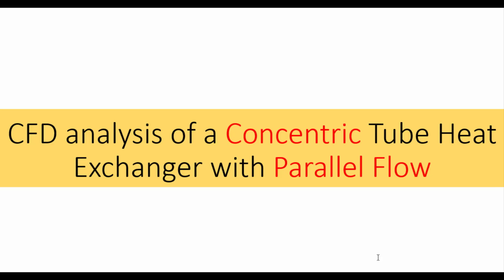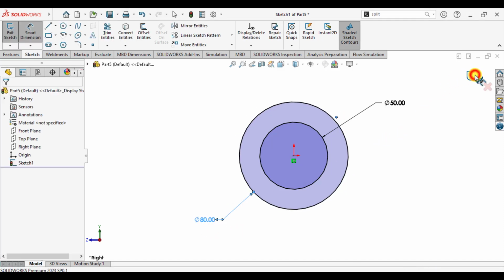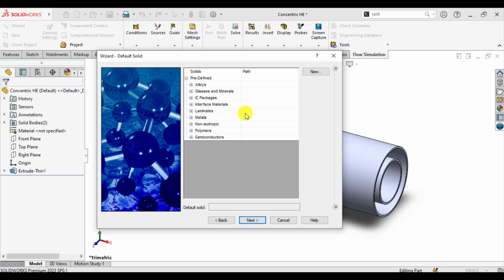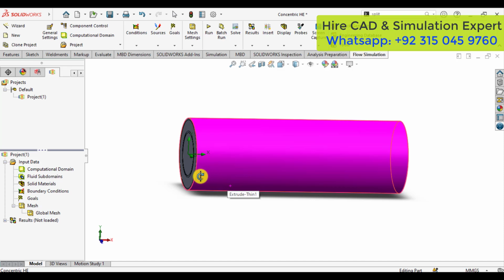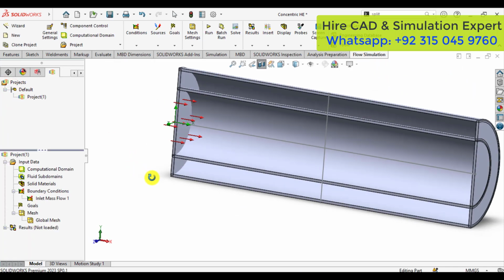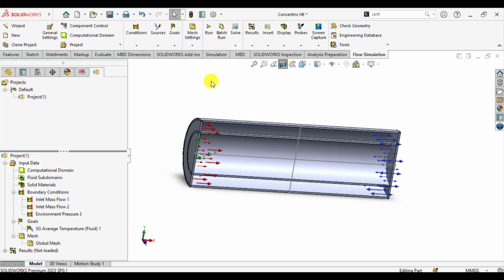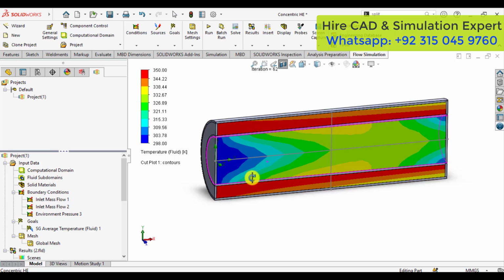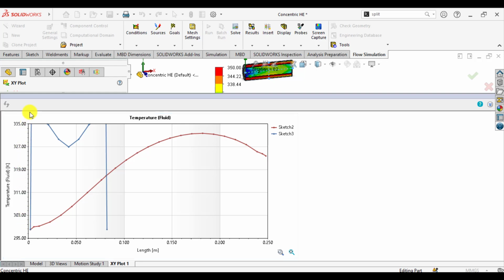SolidWorks Flow Simulation | CFD Analysis of Concentric Tube Heat Exchanger (Parallel Flow)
Welcome to this SolidWorks Flow Simulation tutorial, where you'll learn how to perform a CFD analysis of a concentric tube heat exchanger with parallel flow.

In this step-by-step tutorial, we build the geometry, assign materials, define inlet and outlet boundary conditions, generate the computational mesh, and analyze velocity, pressure, temperature distribution, and heat transfer performance.

This tutorial is perfect for mechanical engineers, CFD engineers, engineering students, HVAC designers, and anyone learning SolidWorks Flow Simulation.

In this video you'll learn:

✅ Concentric Tube Heat Exchanger Design

✅ Parallel Flow Heat Exchanger CFD

✅ SolidWorks Flow Simulation Setup

✅ Thermal Analysis

✅ Velocity Contours

✅ Temperature Distribution

✅ Pressure Drop Calculation

✅ Heat Transfer Analysis

✅ Flow Trajectories

✅ CFD Post Processing

This tutorial is ideal for learning engineering simulation and preparing for real industrial CFD projects.